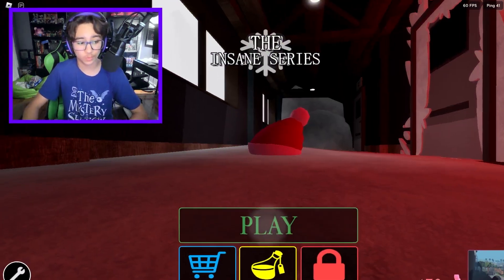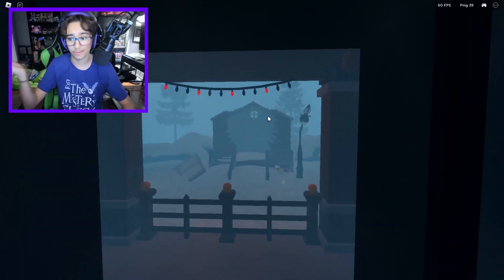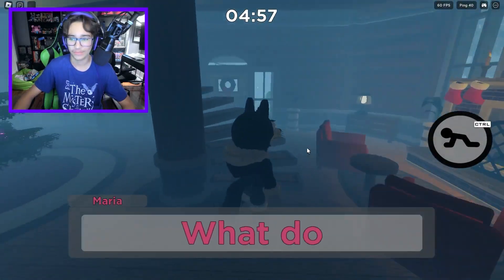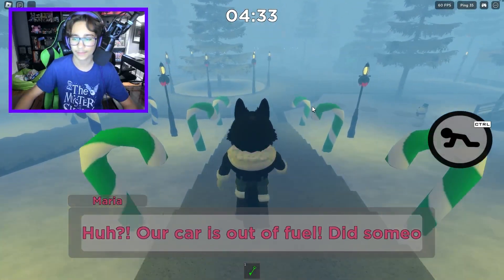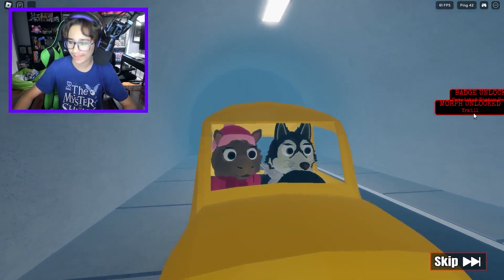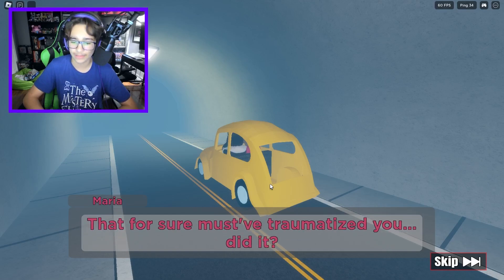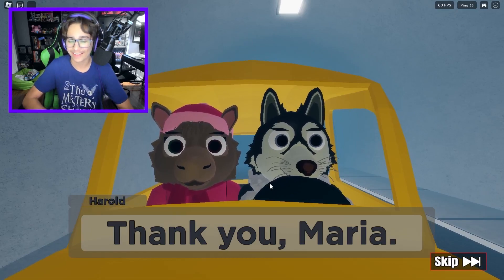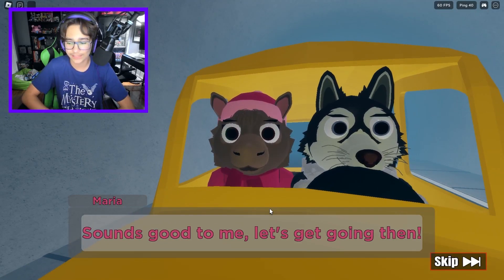Piggy: The Insane Series Reloaded's WINTER HOLIDAY CHAPTER IS HERE!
Benjerizer plays the Piggy: The Insane Series Reloaded Winter Holiday Chapter!

More Benjerizer!